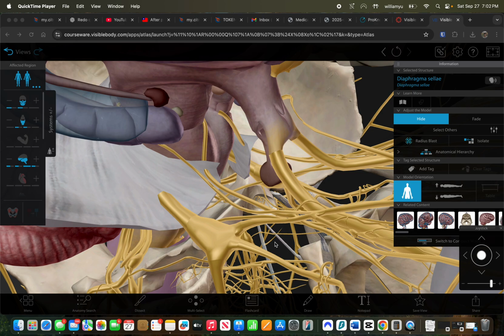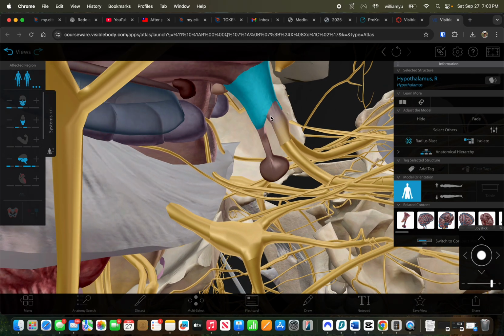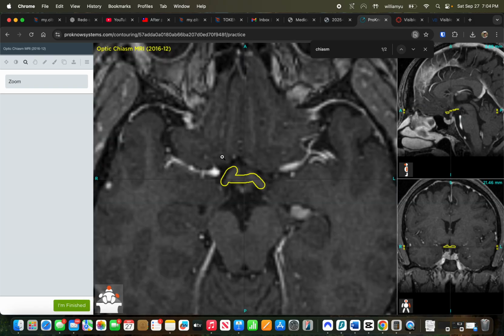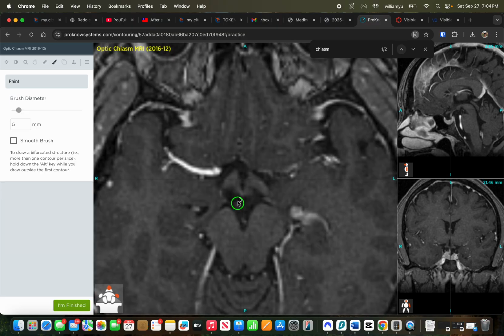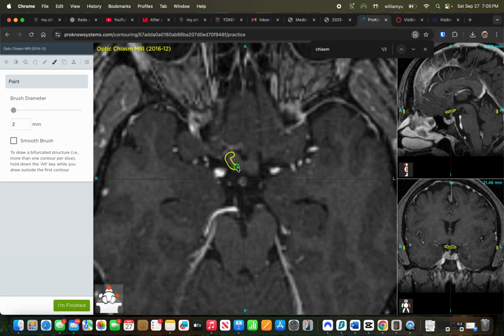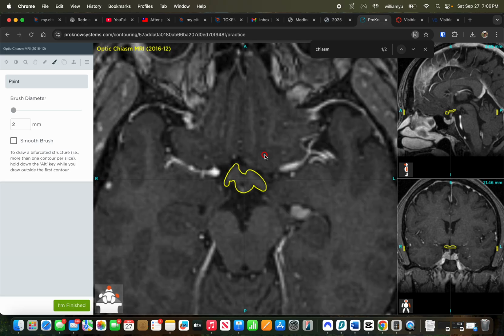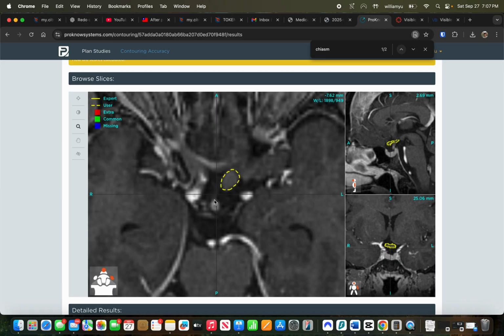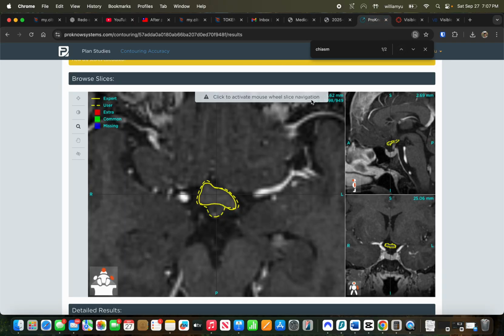CONTOURING OPTIC CHIASM (ATTEMPT 3/3)